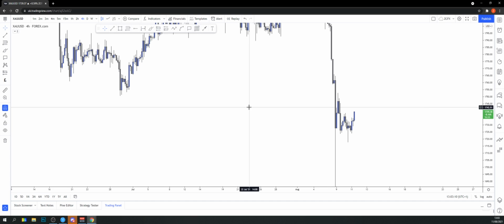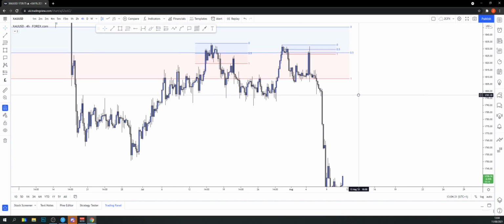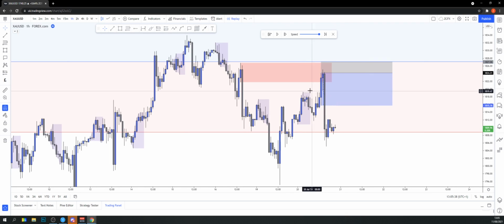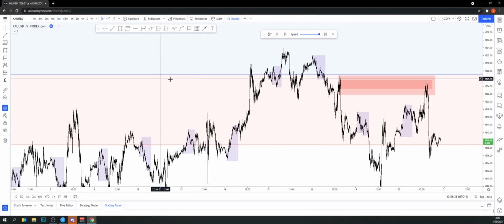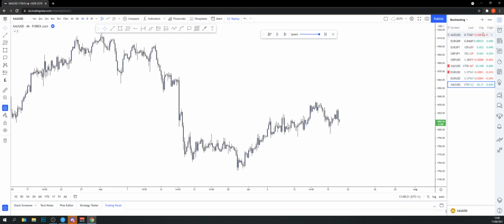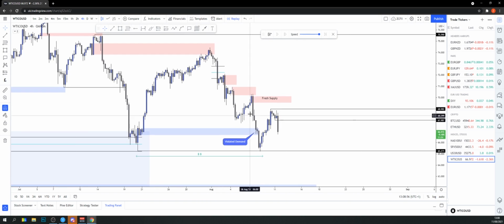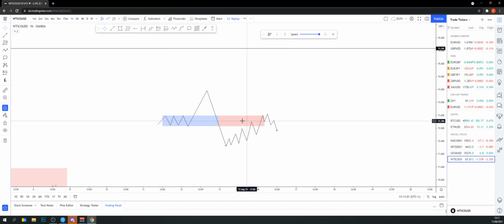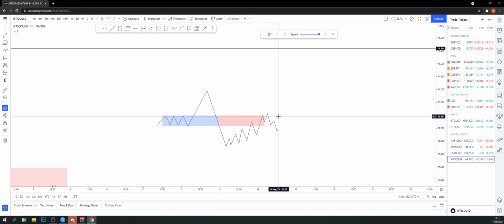13. Breakers (BDTS , BSTD) - Zeus Capital